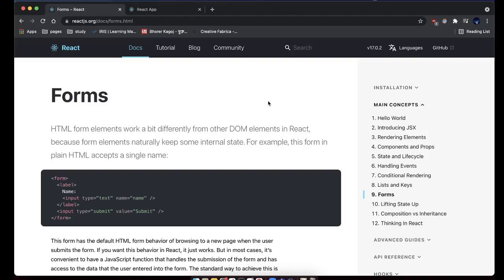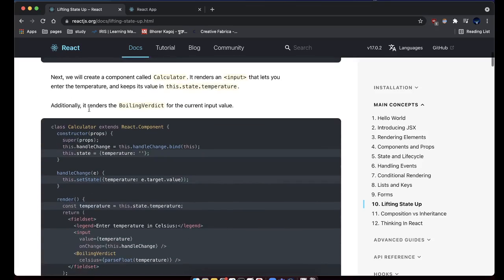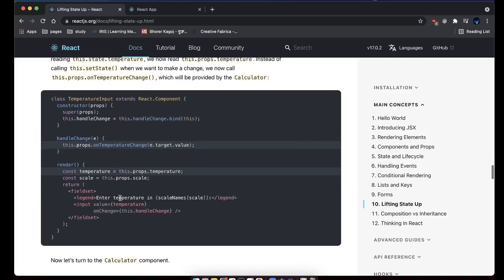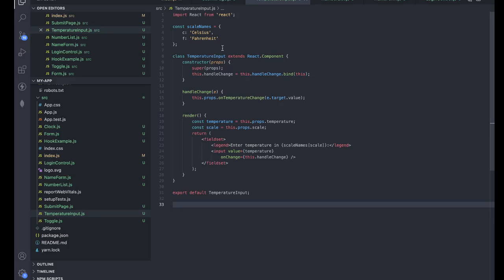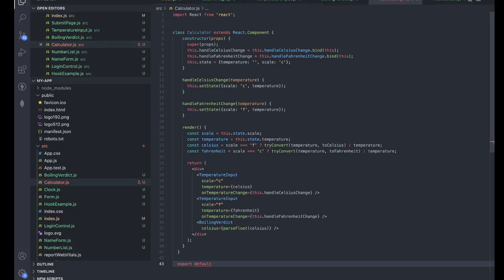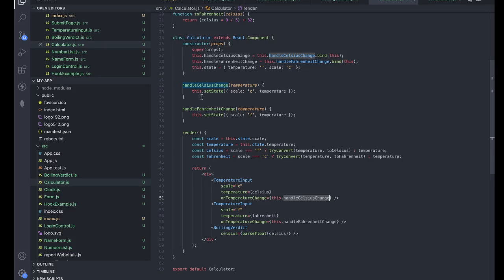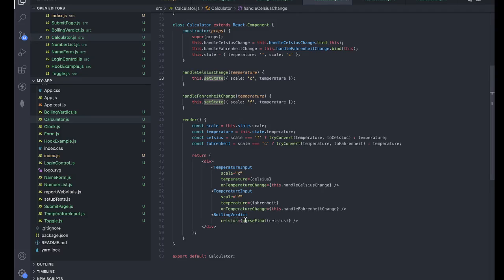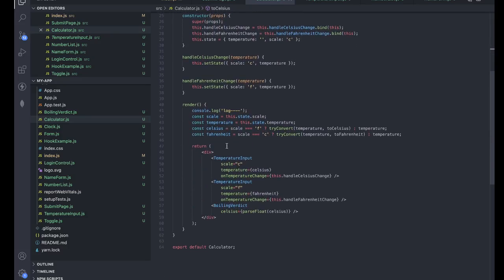Lifting State Up in ReactJS - ReactJS Documentation Part - 12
Often, several components need to reflect the same changing data. We recommend lifting the shared state up to their closest common ancestor. Let’s see how this works in action.